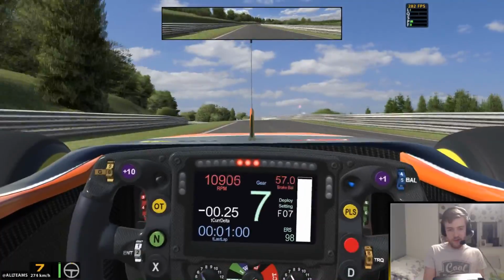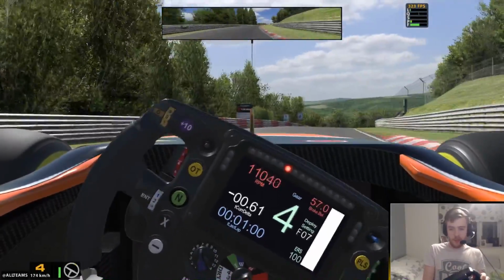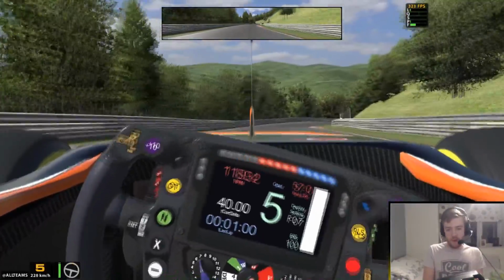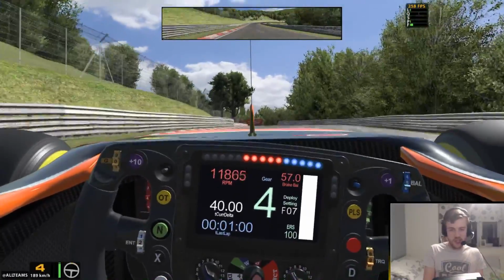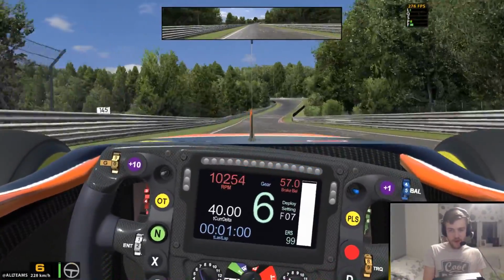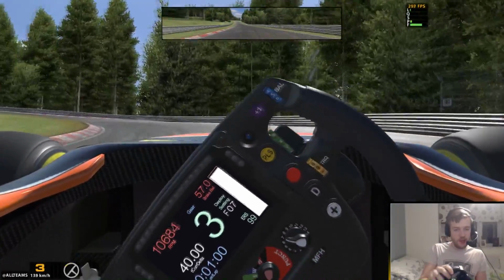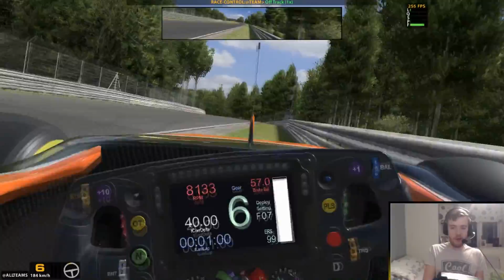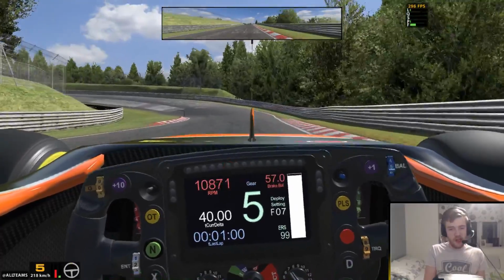iRacing - F1 Meet The Green Hell (McLaren MP4-30 @ Nurburgring Nordschleife)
► Donations are not needed but would help me out to improve my streams massively

► General Questions
● Favourite F1 Team? Red Bull
● Favourite Driver?  Ricciardo
● Wheel? Fanatec CSR EU + CSR EU Pedals
● Assists? None

- RyanL83